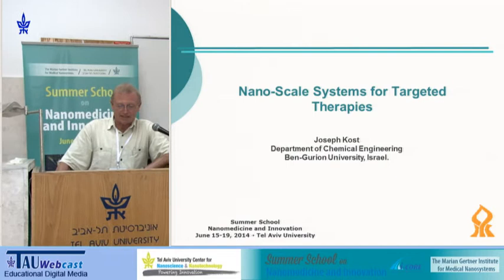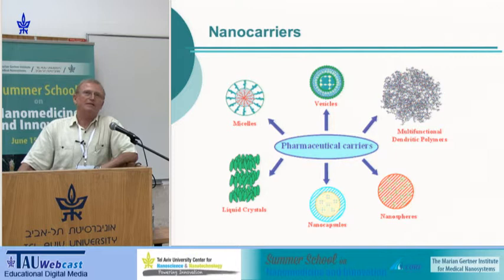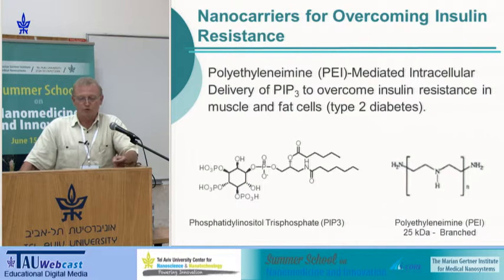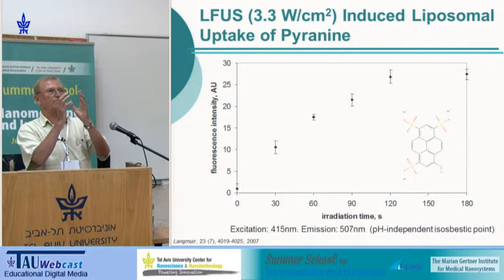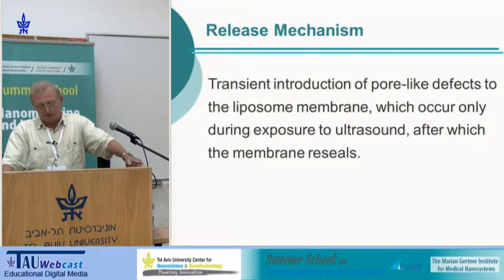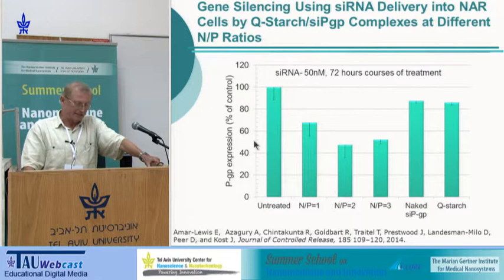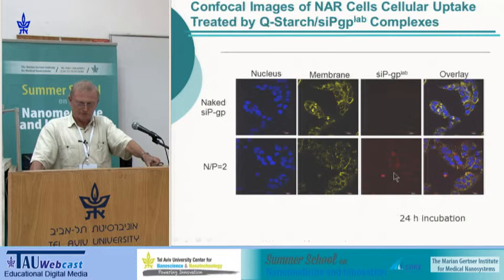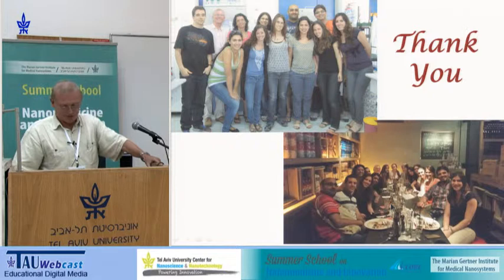Nano-scale systems for targeted therapies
Lecturer:  Yossi Kost (Ben-Gurion University)
"Summer School on Nanomedicine and Innovation",
The Marian Gertner Institute for Medical Nanosystems,
Tel Aviv University, June 15-19, 2014